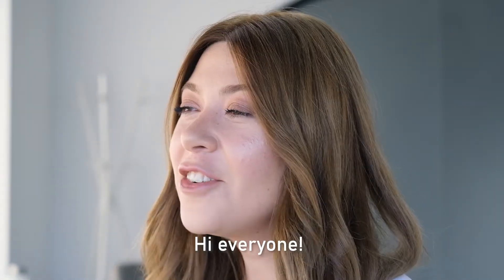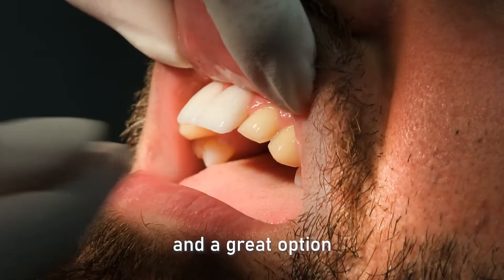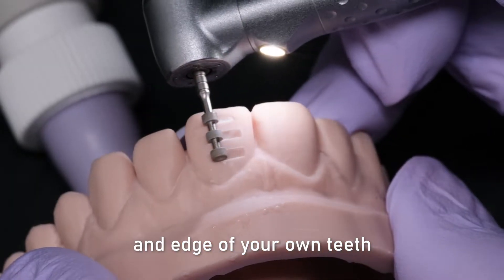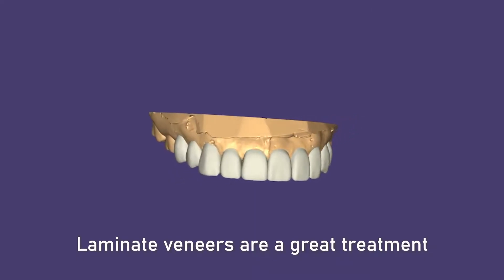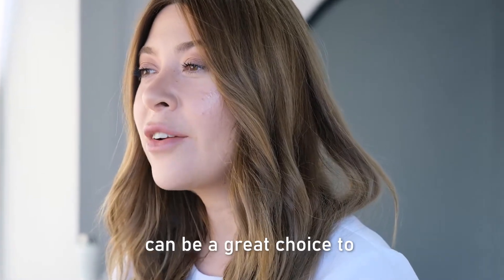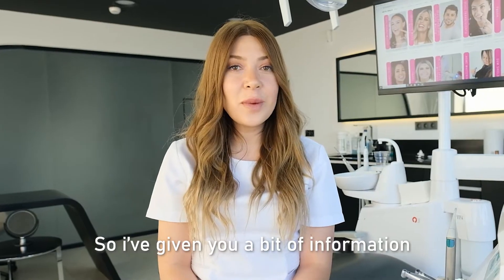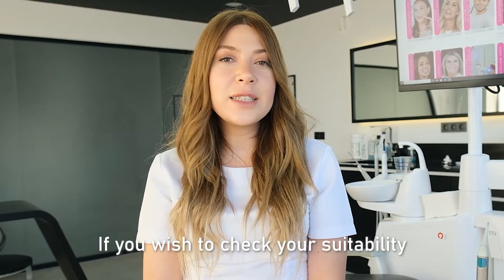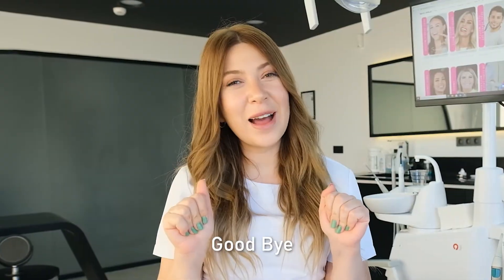What is a laminate veneer?